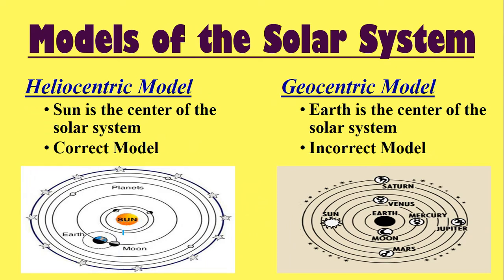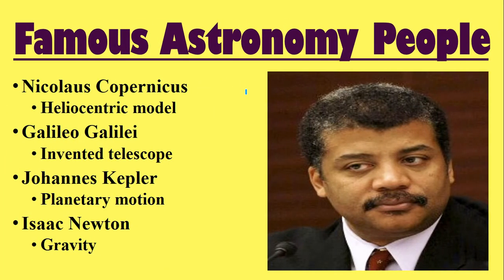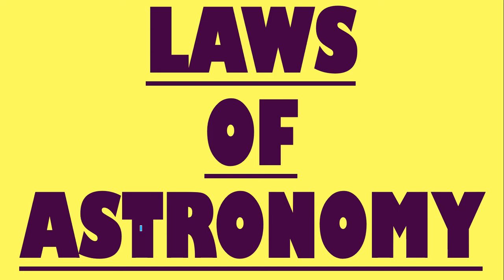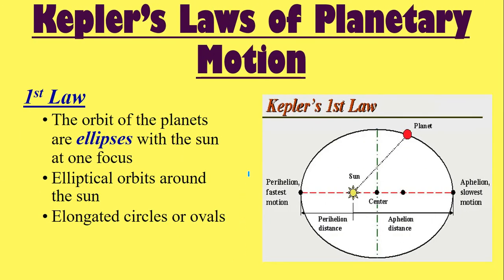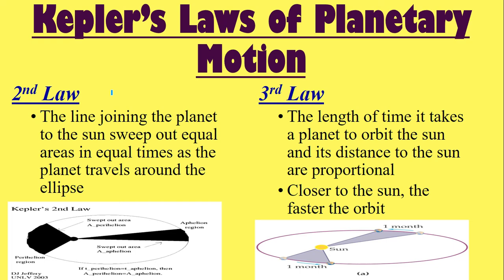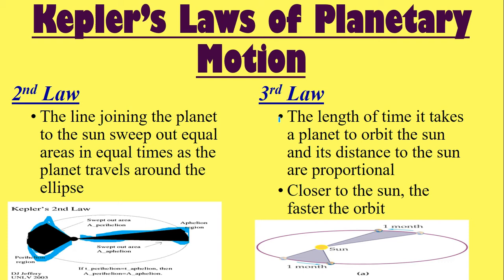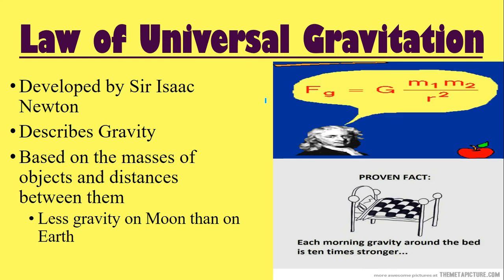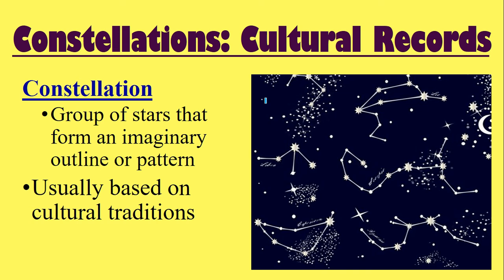Astronomy Laws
What laws and theories govern objects in space?